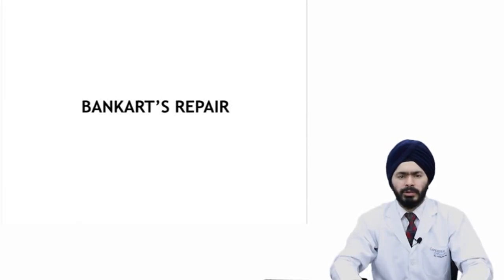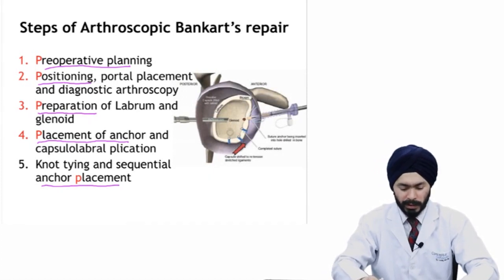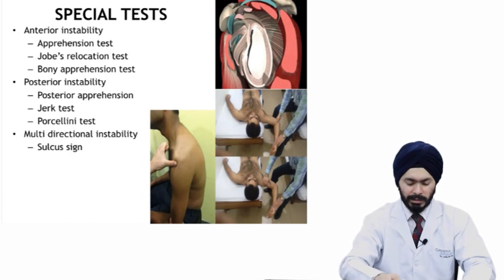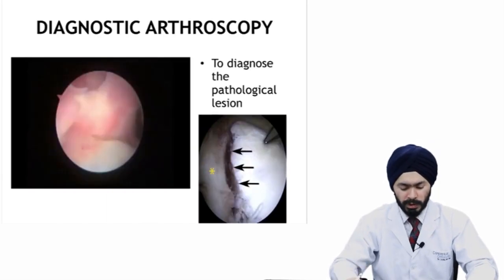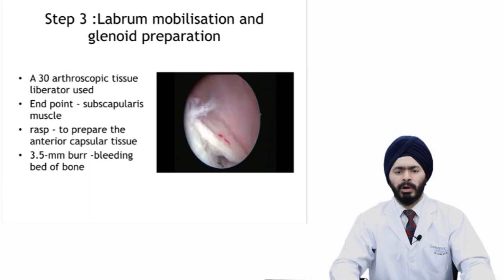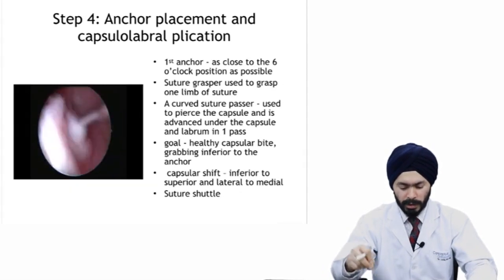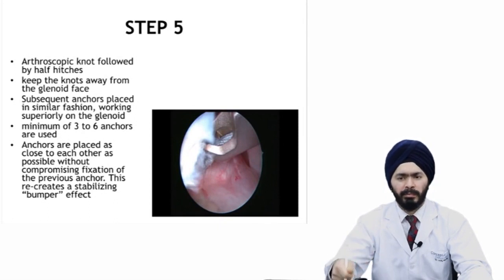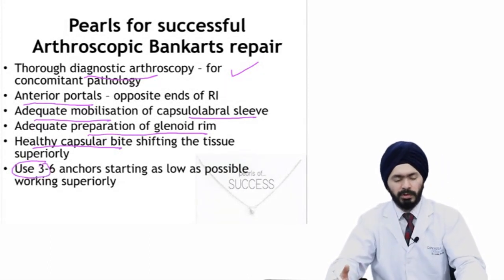Bankart's Repair By Dr. Harpreet Singh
Shoulder dislocations are commonly seen injuries in the casuality and reduction of which is a common procedure that a resident has to perform in the casuality. However in the follow up one should also know very well when to counsel the patient for further evaluation and preparation for surgery. Dr. Harpreet Singh in his short but highly informative talk explains in detail from when to offer a surgery to the steps and pitfalls of the surgery in great detail and making the student thorough with the Bankart’s repair.
Keep learning essentials from the Legends at Conceptual Orthopedics.